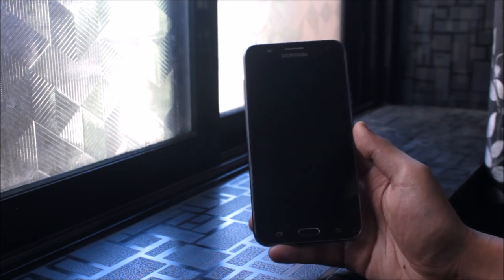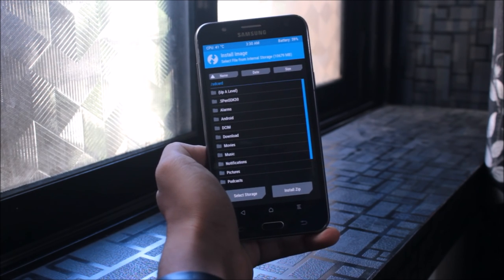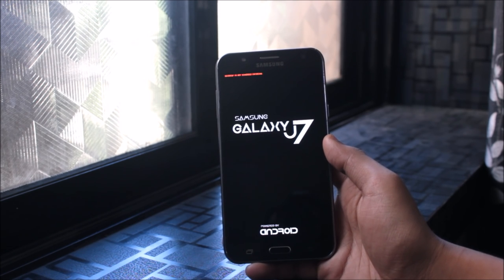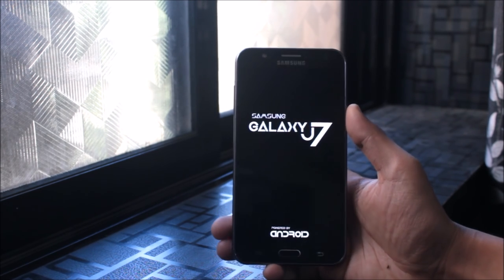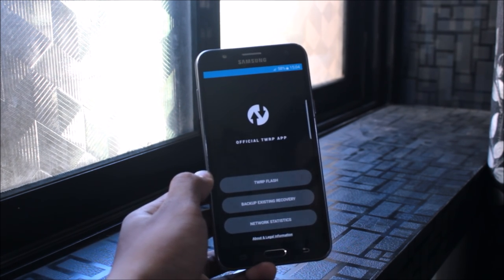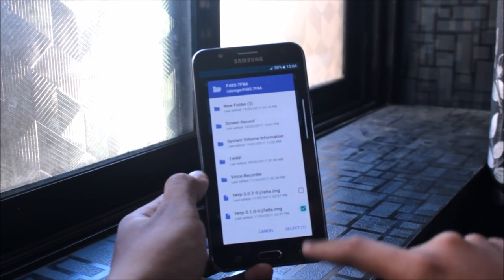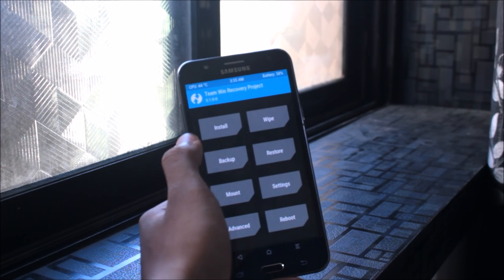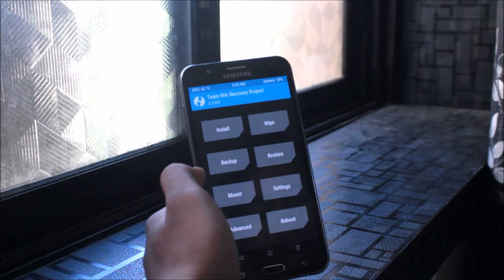Update TWRP To 3.1.1.x [LATEST] [ALL PHONES] [ROOT OR w/o ROOT]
In this video, I'll be showing you how to install the latest TWRP recovery in your phone.

Official TWRP 3.1.0.0 Changelog -
1. vold decrypt on a few select HTC devices, TWRP will now attempt to use the system partition’s vold and vdc binaries and libraries to decrypt the data partition (nkk71 and CaptainThrowback)

2. adb backup to stream a backup directly to or from your PC, see documentation (bigbiff)

3. tweak MTP startup routines (mdmower)

4. support new Android 7.x xattrs for backup and restore to fix loss of data after a restore (Dees_Troy)

5. support POSIX file capabilities backup and restore to fix VoLTE on HTC devices and possibly other issues (Dees_Troy)
better indicate to users that internal storage is not backed up (Dees_Troy)

6. improve automatic determination of TW_THEME (mdmower)

7. minimal getcap and setcap support (_that)

8. try mounting both ext4 and f2fs during decrypt (jcadduono and Dees_Troy)

9. shut off backlight with power key (mdmower)

10. timeout during FDE decrypt (Dees_Troy and nkk71)

11. support for FBE decrypt and backing up and restoring FBE policies (Dees_Troy)

12. boot slot support (Dees_Troy)

13. TWRP app install prompt during reboot (Dees_Troy)
14. support for AB OTA zips (Dees_Troy)
15. support new Android 7.x log command (Dees_Troy)
16. update recovery sources to AOSP 7.1 (Dees_Troy)
17. numerous bugfixes and improvements by too many people to mention